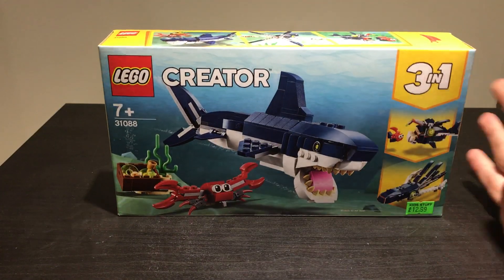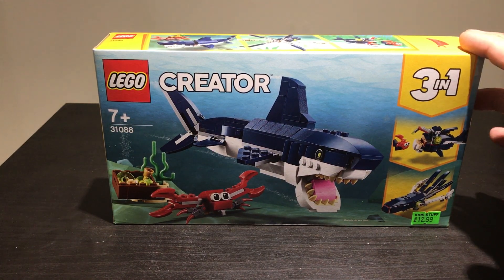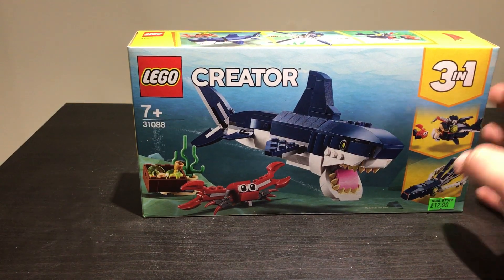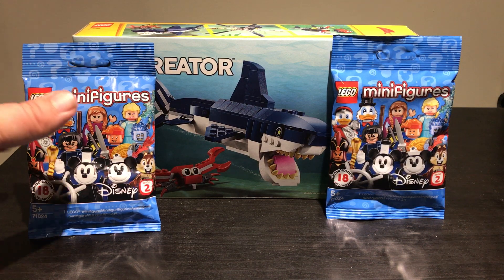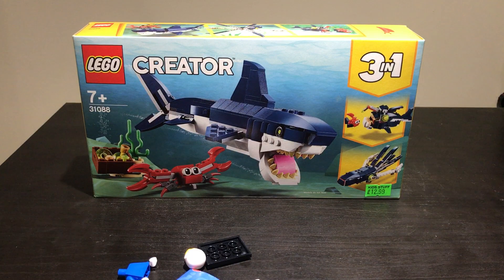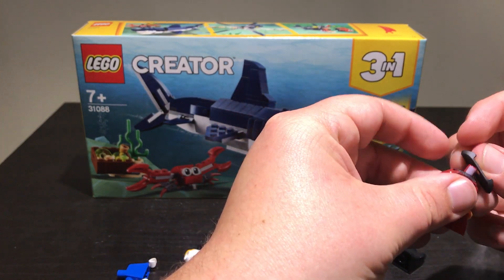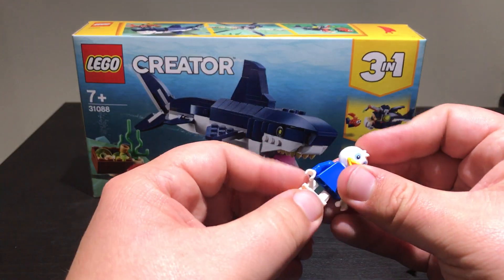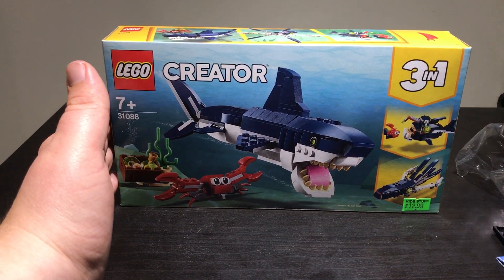A Tiny LEGO Haul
The haul is Tiny, not the LEGO.